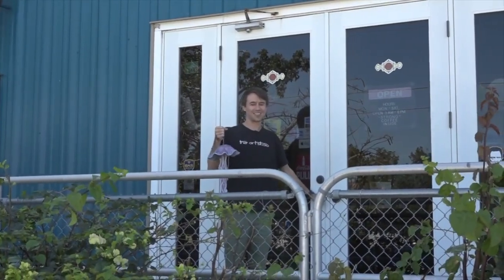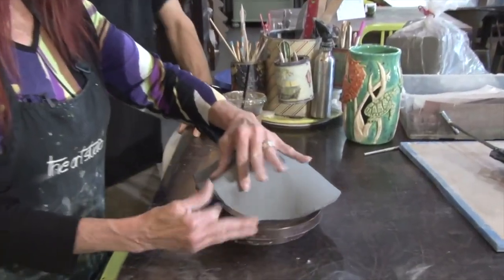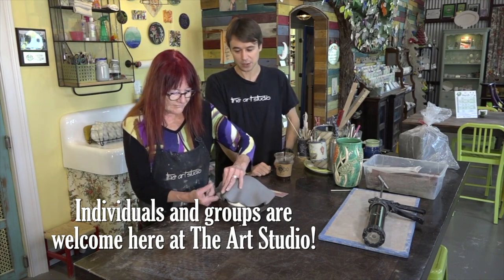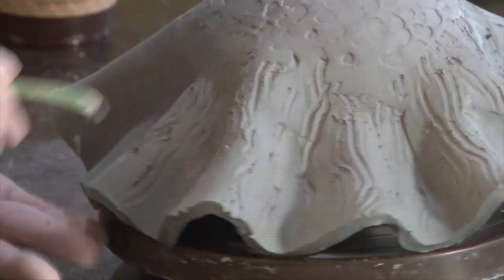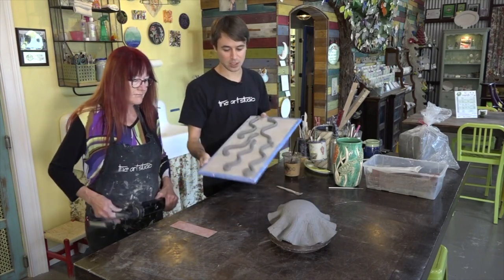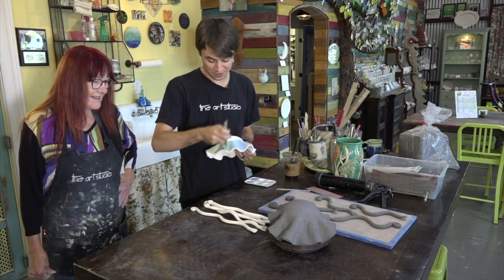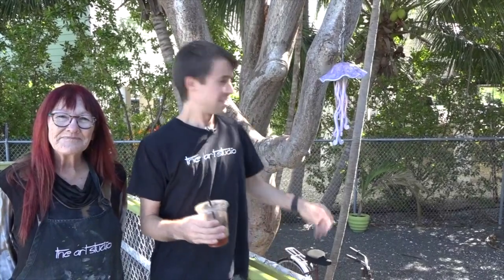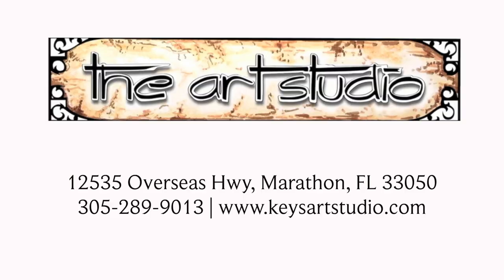Donald and Lynn Create Jellyfish Wind Chimes at The Art Studio in Marathon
TV88 videos are posted on You Tube, and are also posted on other platforms including Facebook

This video will be programmed on TV88 and may be shown on The Marathon Show, which plays before each featured movie at the Marathon Cinema.

TV88 video productions are available for anyone to share, or post on their personal or business websites, or on their social media pages and channels, provided the content is in its entirety.

TV88 has two annual fundraising events:
1) The Marathon Games, a series of physical and mental challenges which benefits 10 different local non profits.
2) The Conch Records Music Video Fest, a full weekend of music videos being recorded by local musicians with their fans, to benefit co-organizing non profits.

View the LineUp for the next Conch Records Music Video Fest, where fans are part of the production of music videos for local musicians, is found by going

Info on the ultimate Florida Keys Athletic Event - The Marathon Pentathlon - is found